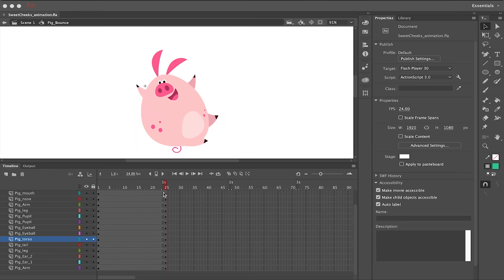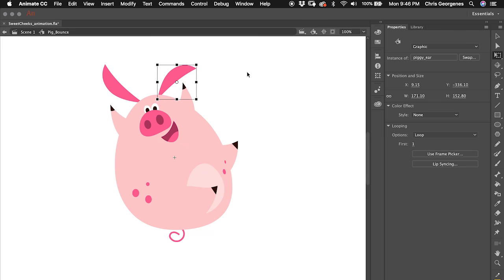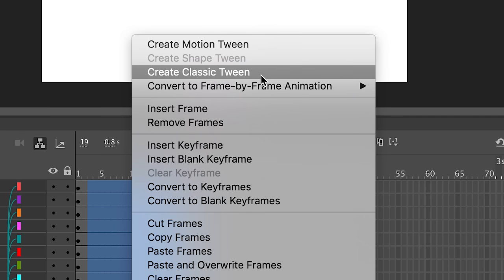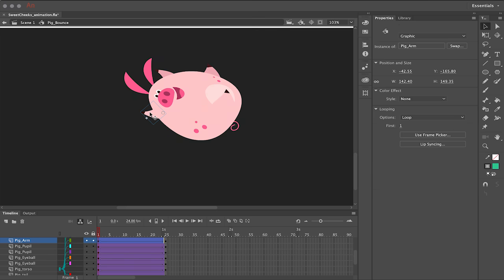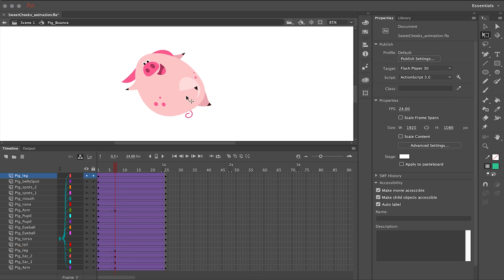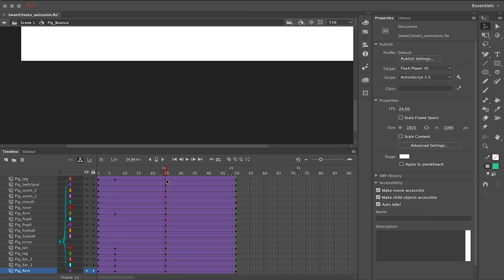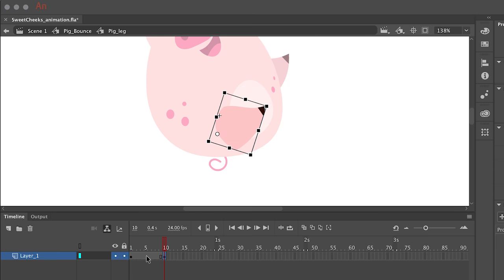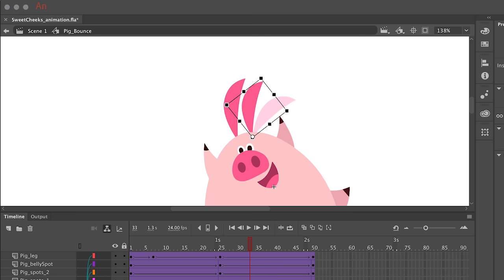Adobe Animate | How to use classic tween in Adobe Animate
In this video you will learn how to use Classic tween in Adobe Animate